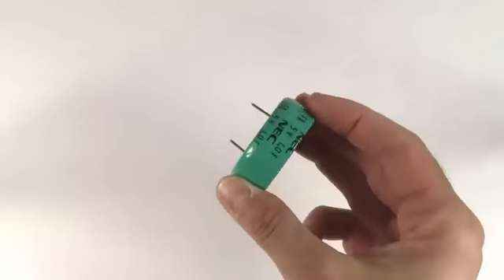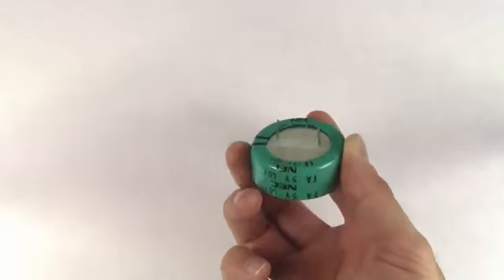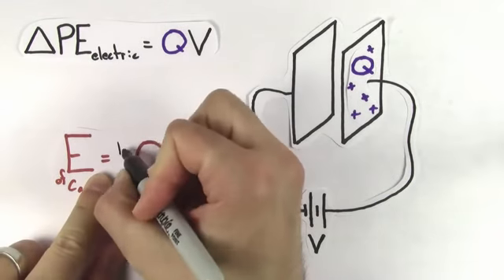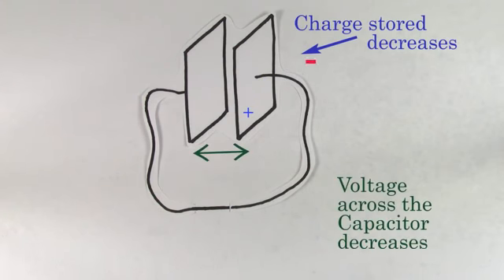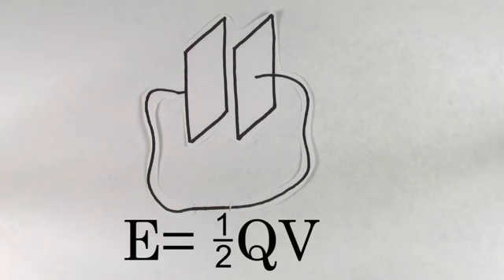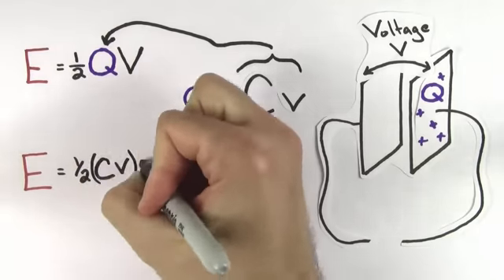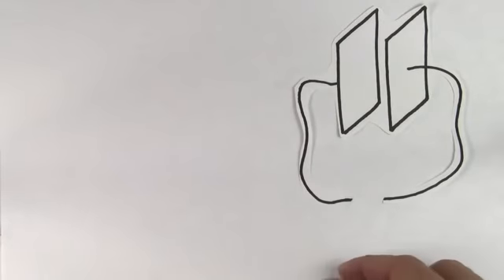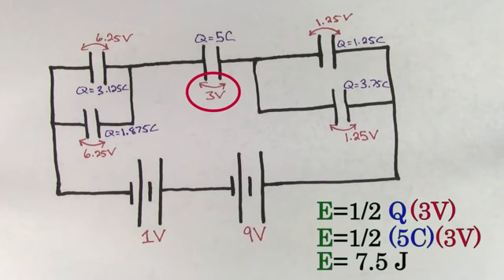10 Capacitors 03 Energy of a capacitor